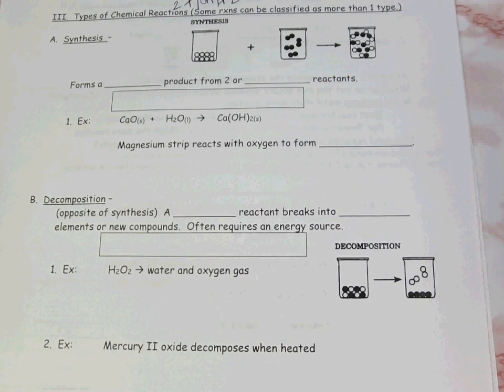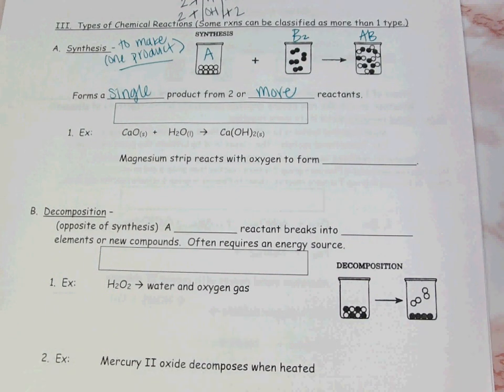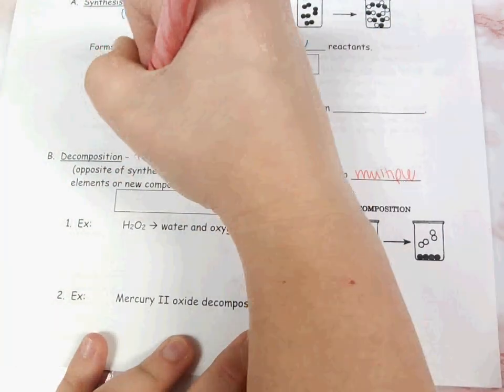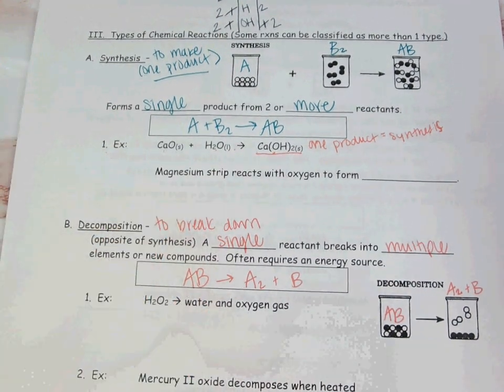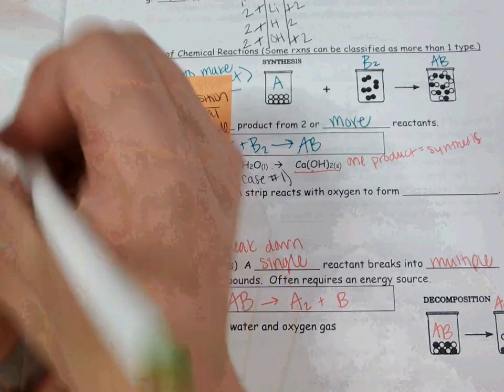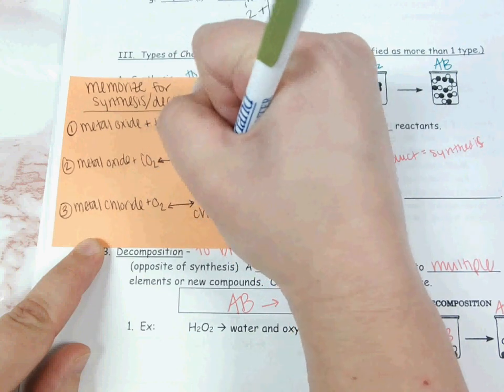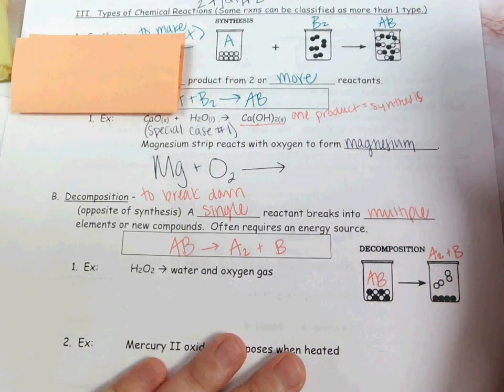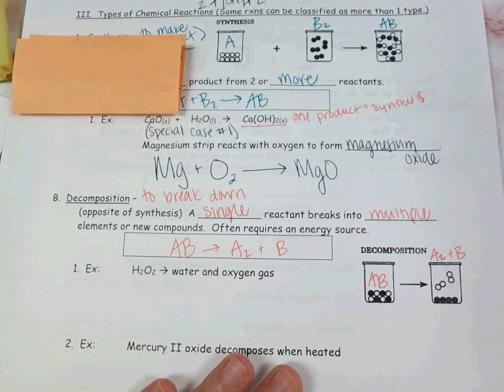Synthesis and Decomposition Reactions